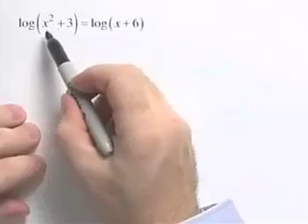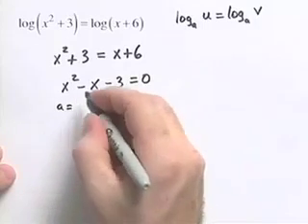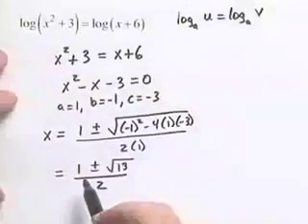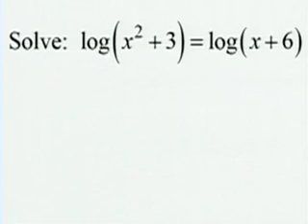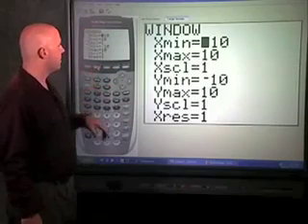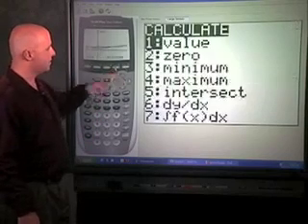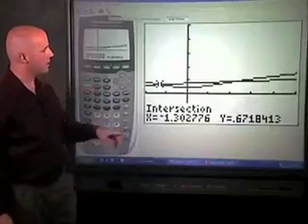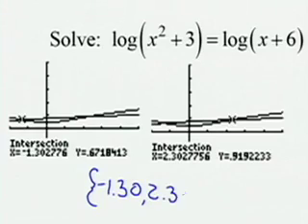CH7 #13 ChapterTestPrepVideos Sullivan TRIG 10e